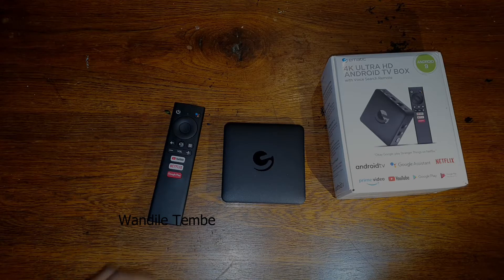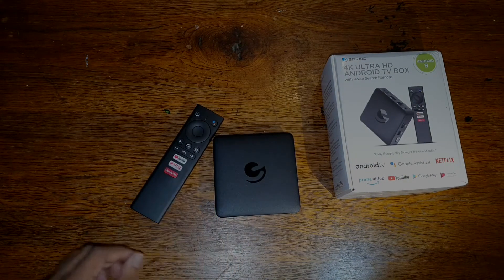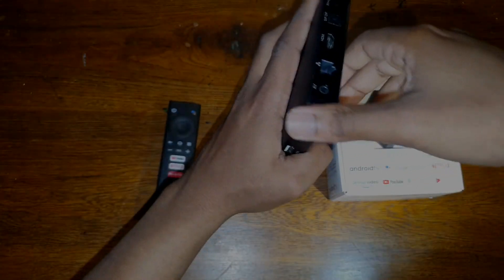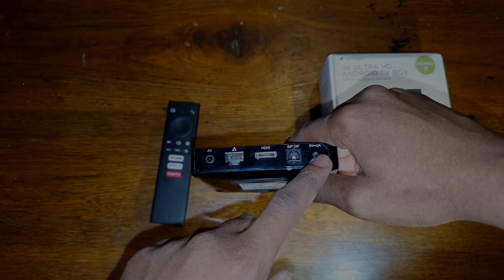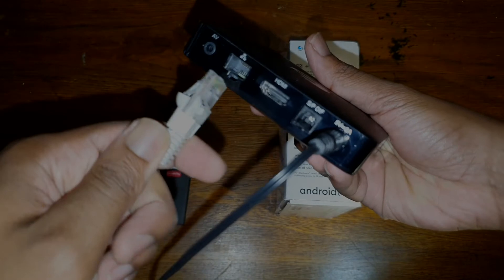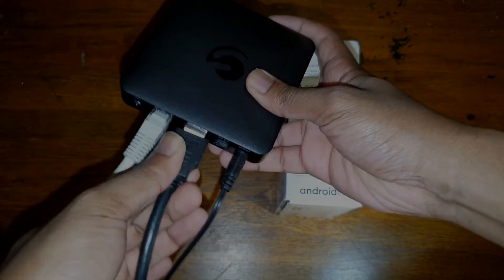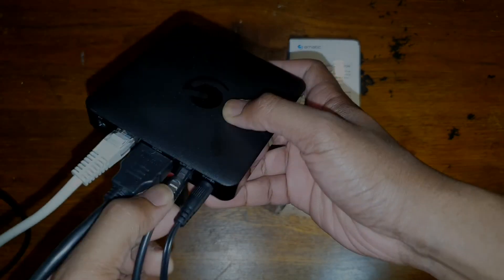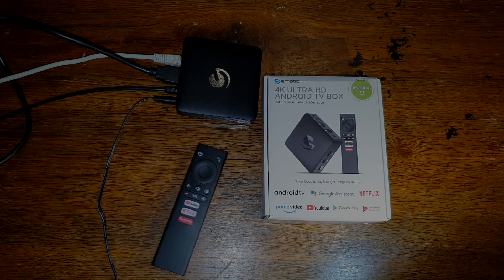How To Connect Your Android TV Box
See how easy it is to connect your Ematic Android TV Box.